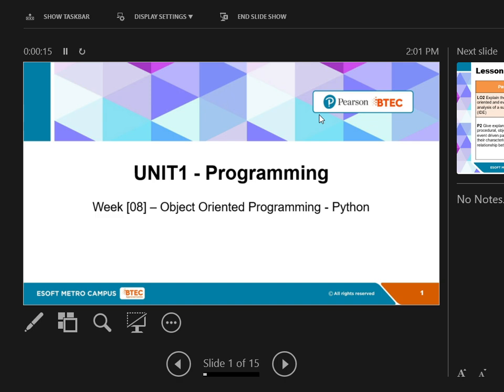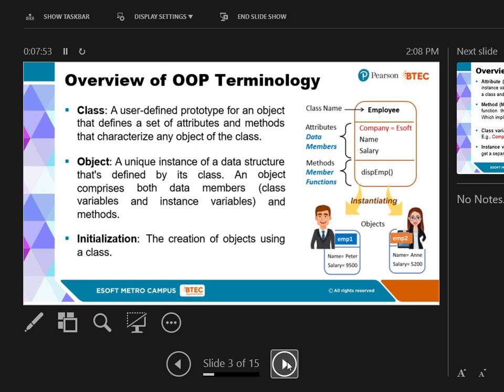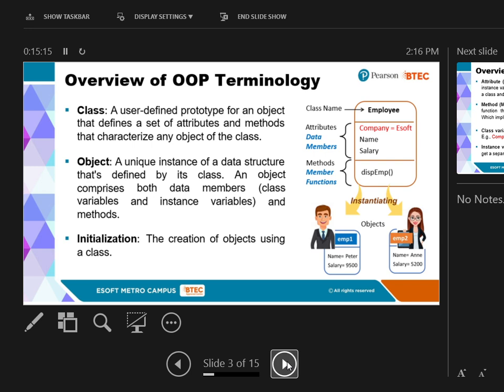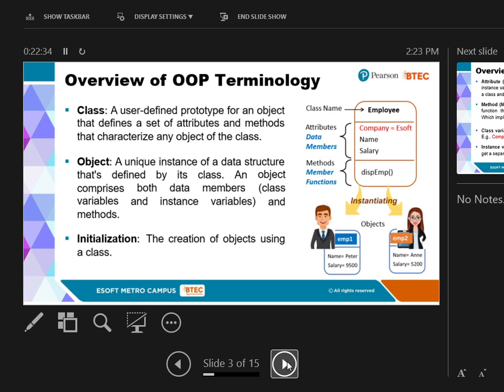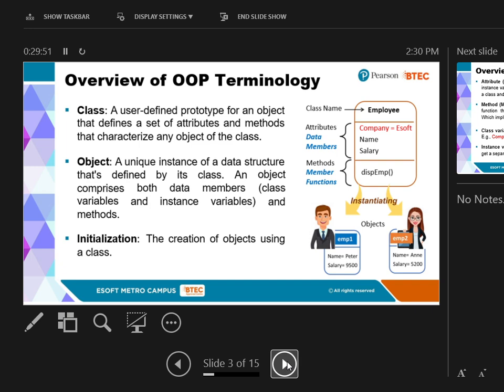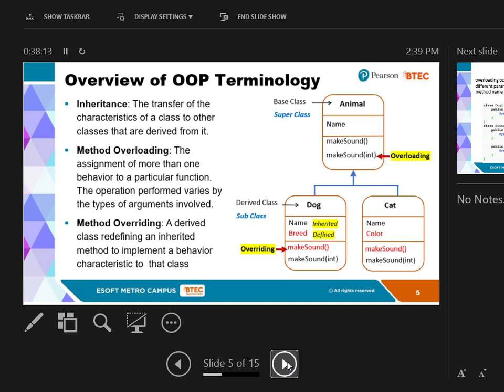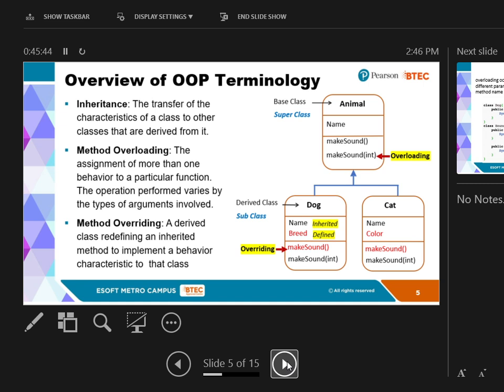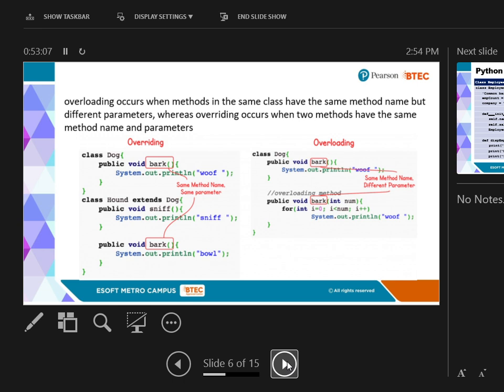Object Oriented Programming Part 1